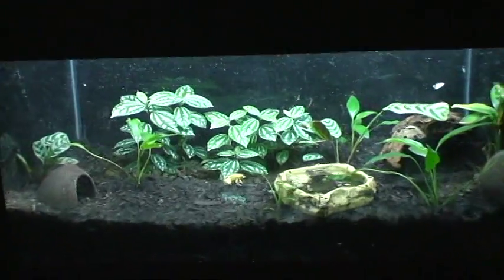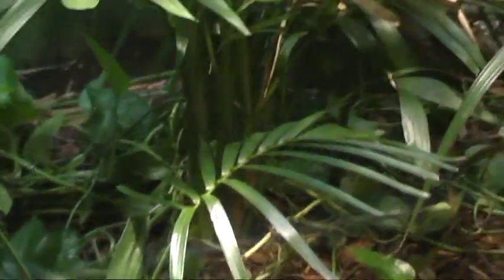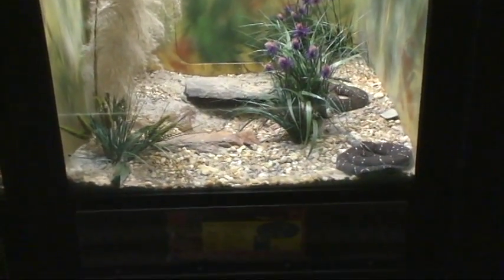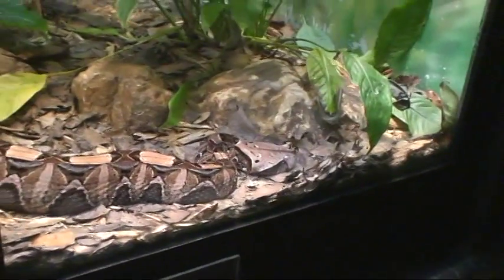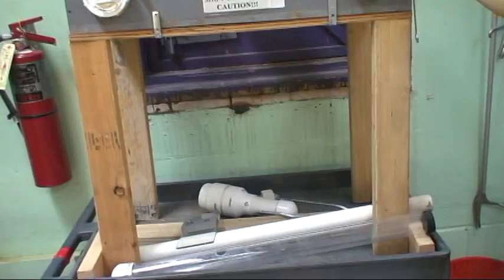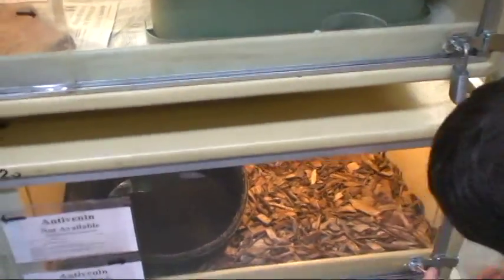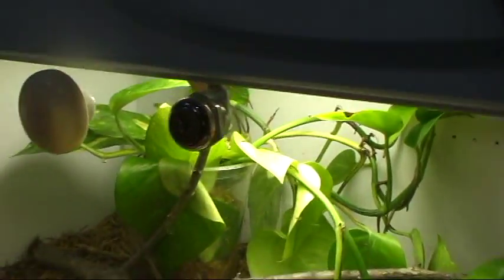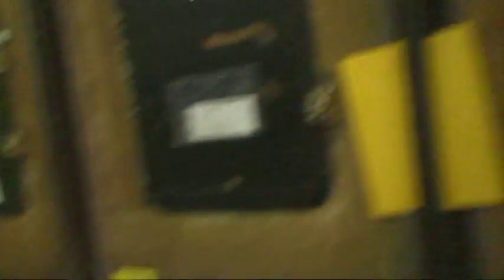Behind the glass & behind the scenes at Zoo Atlanta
A cool look at Zoo Atlanta's fantastic reptile house.